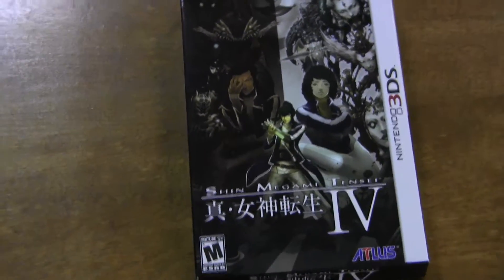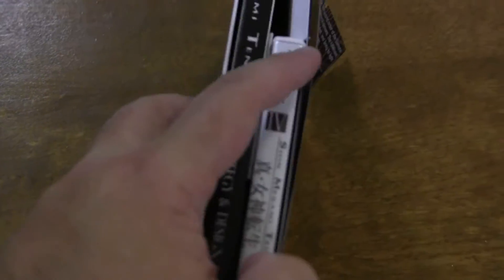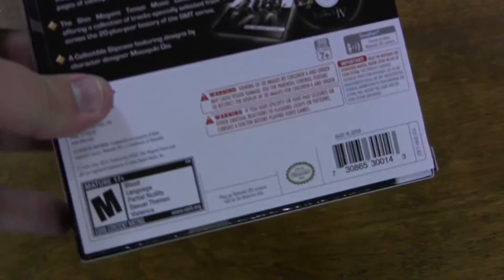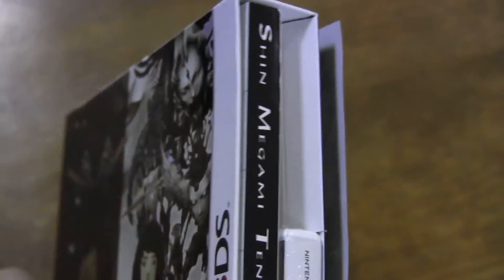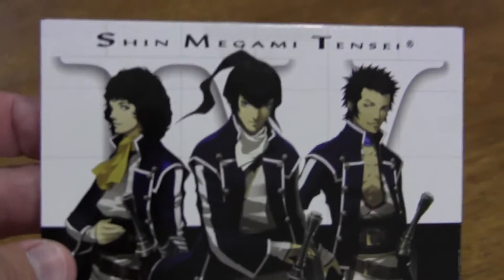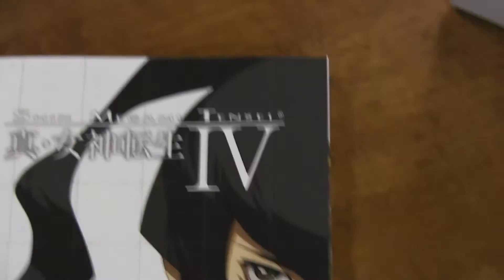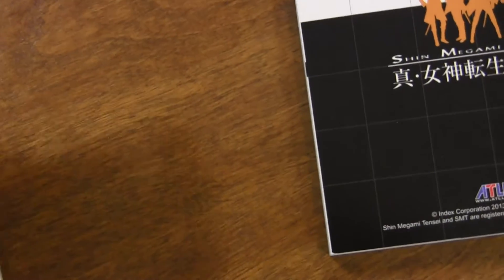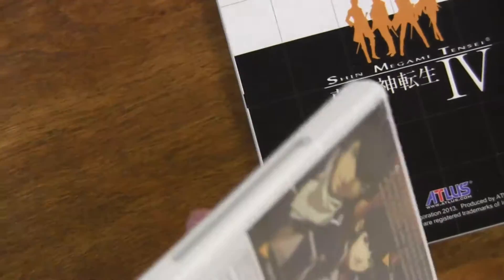The Rawest Shin Megami Tensei IV Unboxing Ever!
Limited Edition!